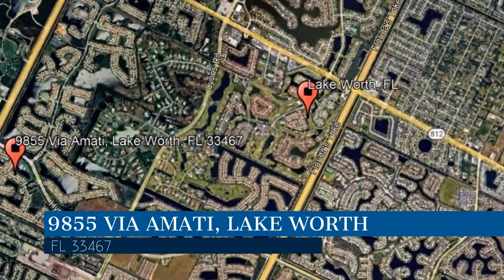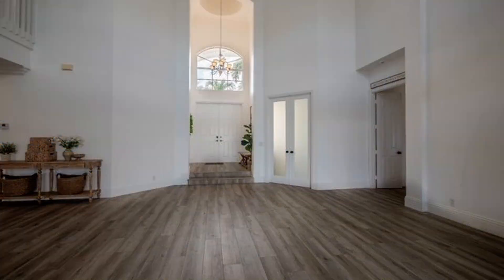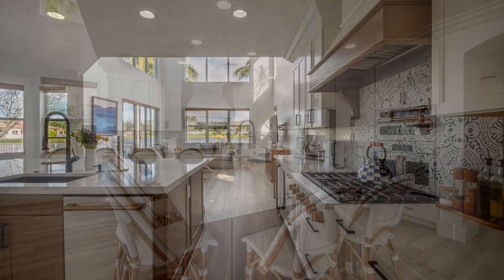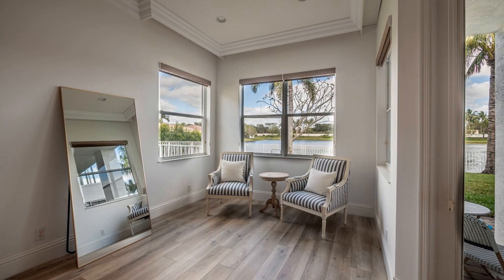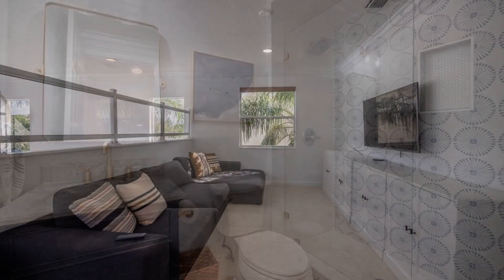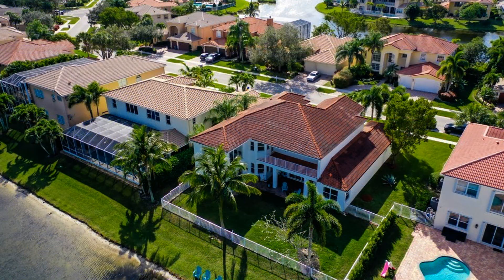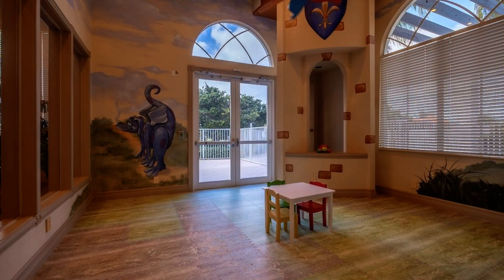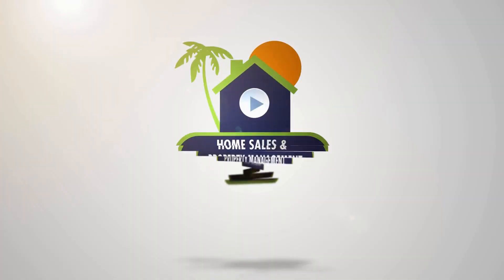Lake Worth Homes for Rent 5BR/4BA by Lake Worth Property Management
This amazing home is a steal! It features a garage, 4,230 square feet of living space, vaulted ceilings, and blinds throughout. The dining room can fit a good-sized table. The living room is spacious and has plenty of natural light. The cozy kitchen boasts an island, nice appliances, and a pantry.  The family room has amazing scenic views. All of the bedrooms and bathrooms are well-appointed for your convenience. Other features of this fantastic property include a recreation room, a loft, a laundry room, and a backyard with a pool, a porch, and a deck. This community also offers a lot of amenities for you to enjoy. Hurry! This may be it.

Looking for a property manager in Lake Worth? We do property management!

Credit Music: "Give The Best - Light Mix" by WeVideo